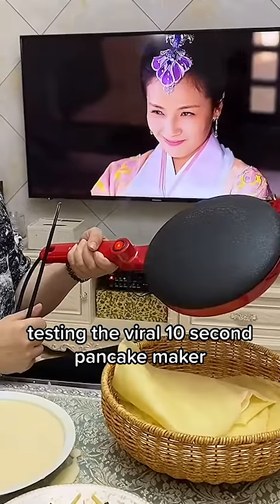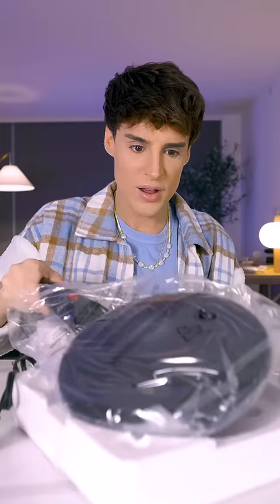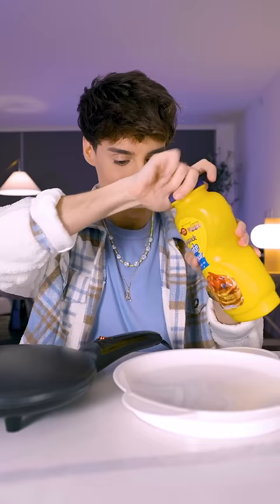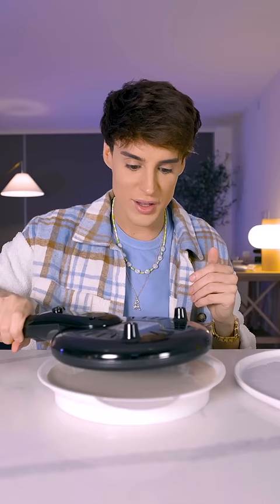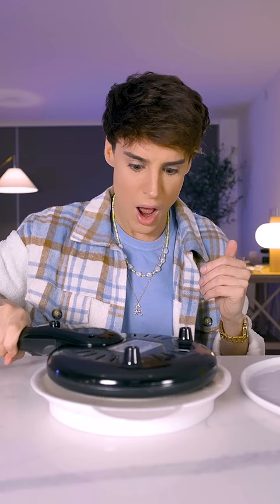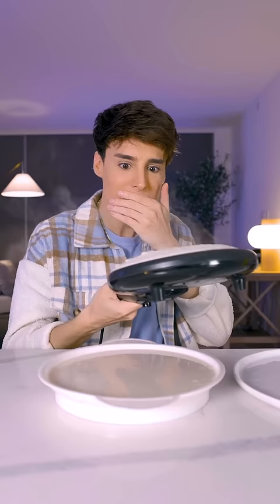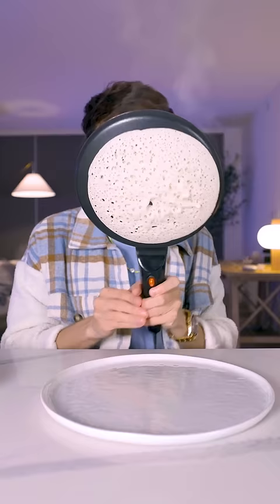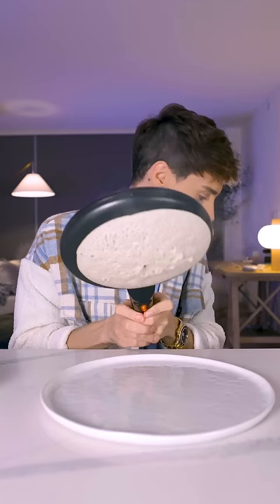testing the viral 10 second pancake maker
in today's installment of gadgets the internet made me buy lol